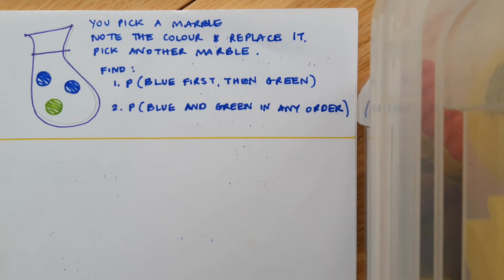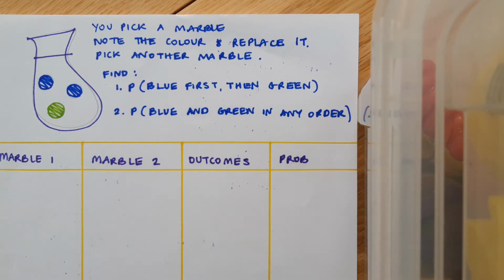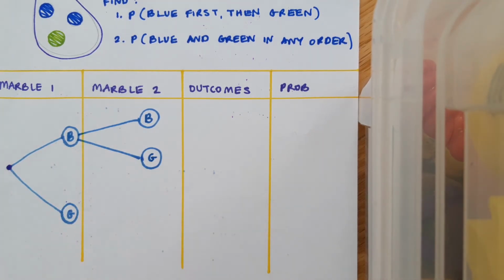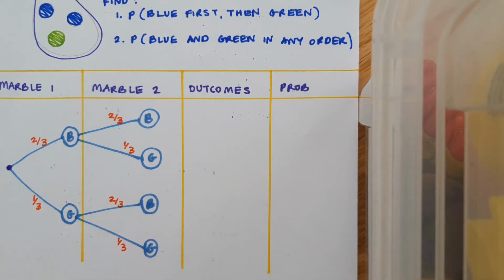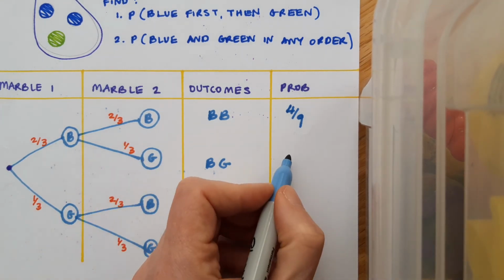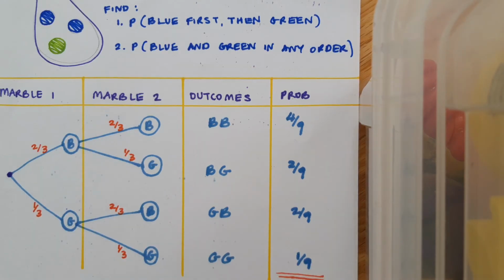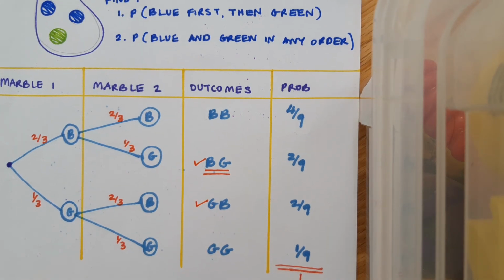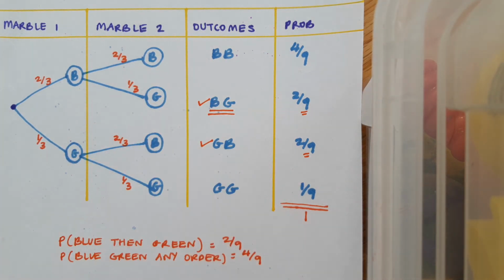Tree Diagrams intro